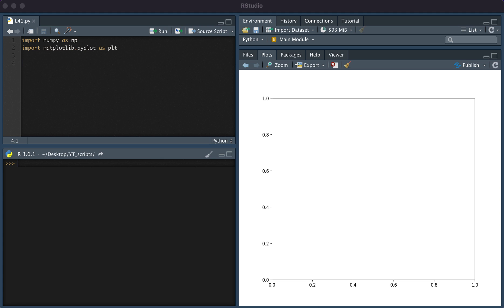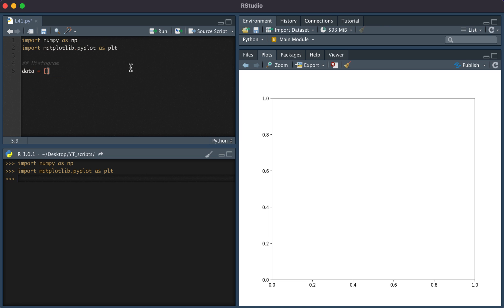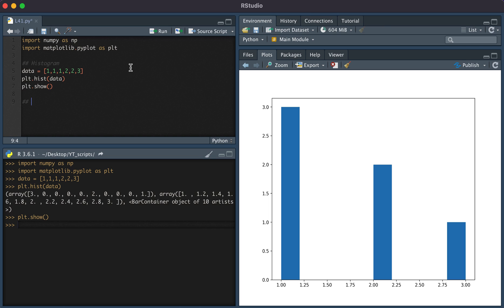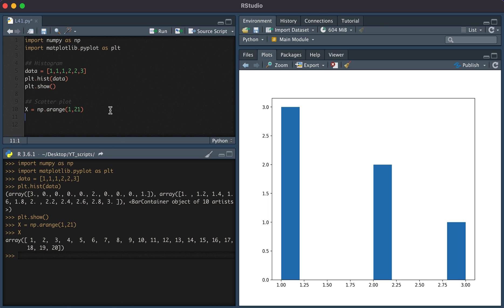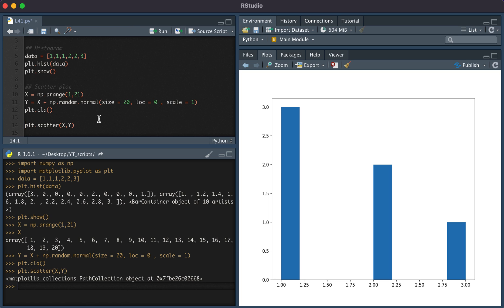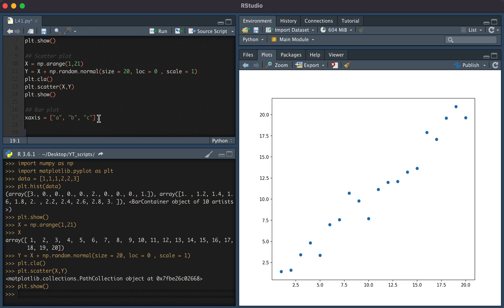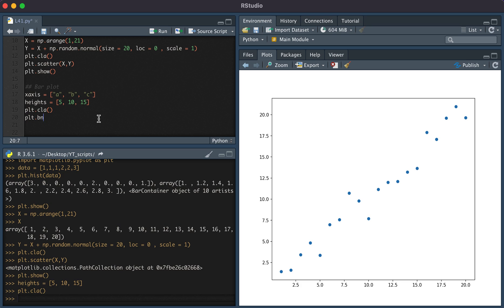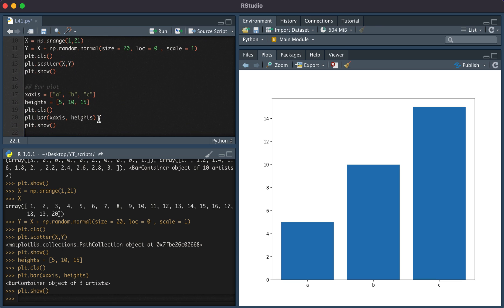Histogram, scatter plot, and bar plot in Python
In this video we demonstrate how to create a histogram, scatter plot, and bar plot using the Python programming language.